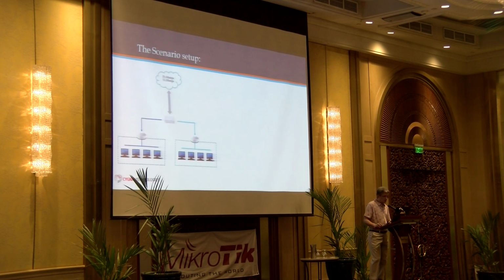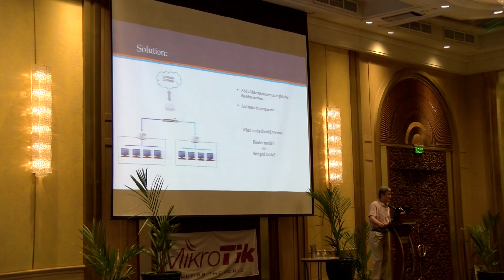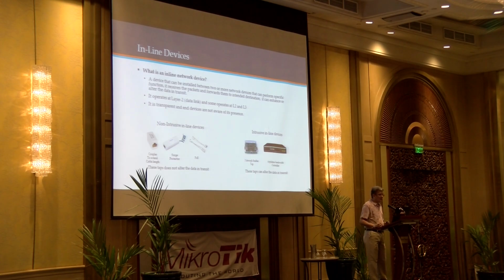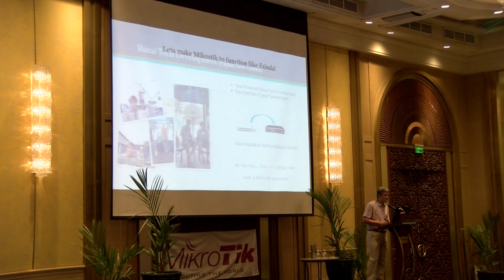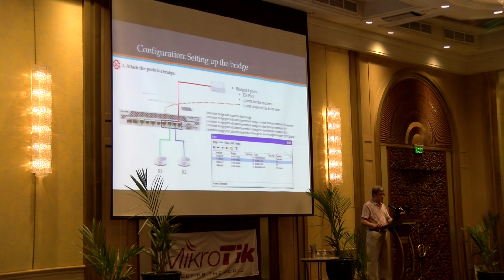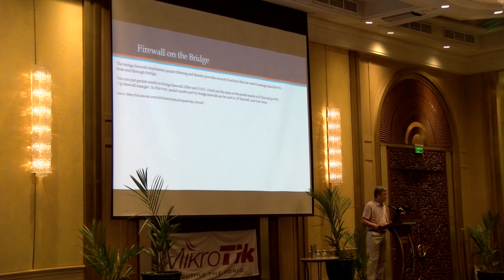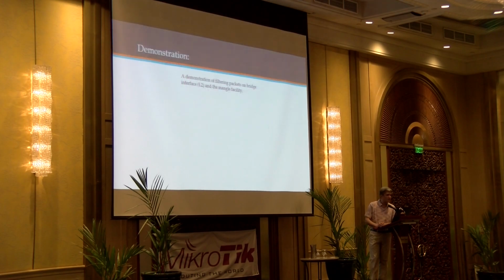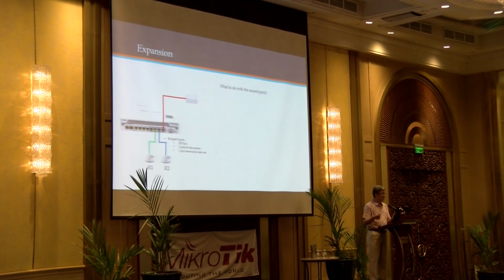Mikrotik as an In-line shaper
Mikrotik as an In-line shaper, Dan Santillan (Cygnal Technologies, Philippines). Synopsis:
 A client with large network is in need of bandwidth management to their existing high-end network infrastructure, installing a Mikrotik device to replace the existing “core router” is not an option as it can break the setup or could lose some of the functionalities of their own core router.

The solution is to make Mikrotik as a transparent in-line bandwidth controller with some level functionalities of an UTM.

Attaching the Mikrotik does not require any configuration adjustment to the existing network, it can be installed at the WAN edge or at the LAN edge.
.  PDF: https:.